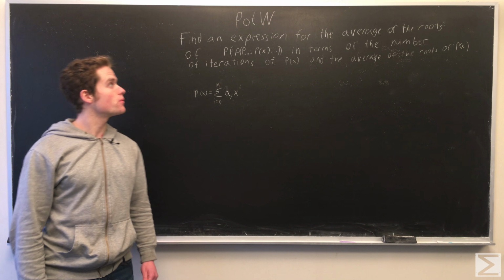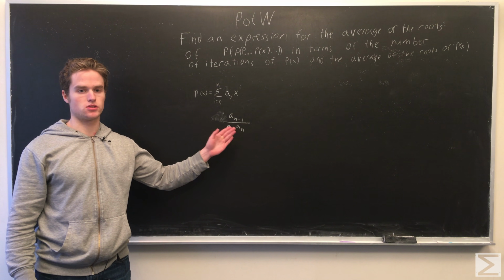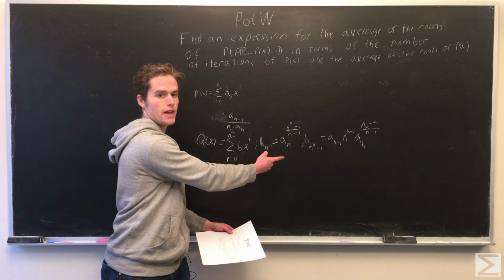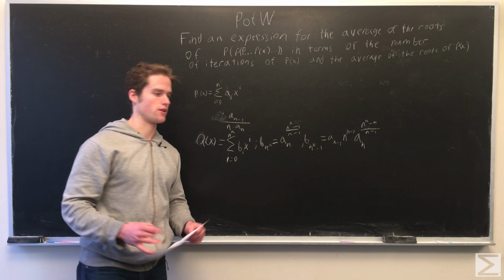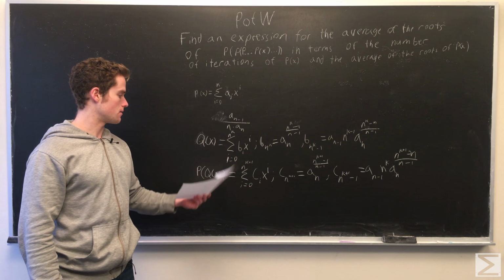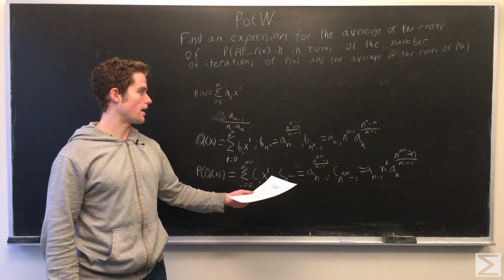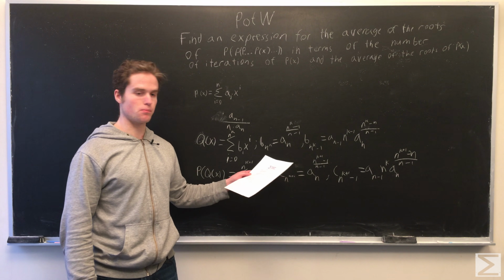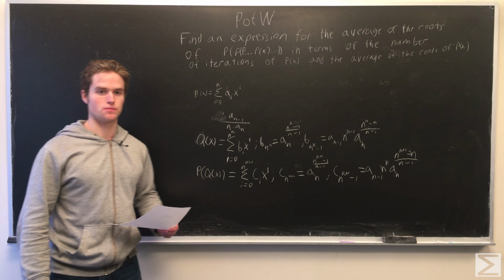PotW: Polynomial Root Averages [Polynomials]